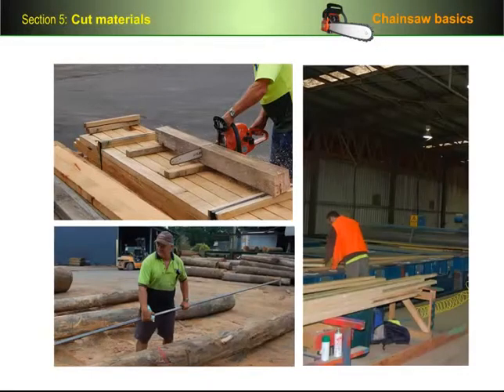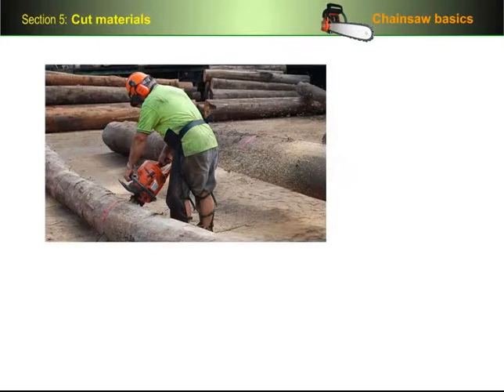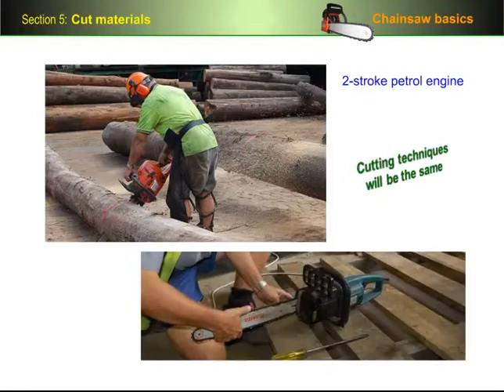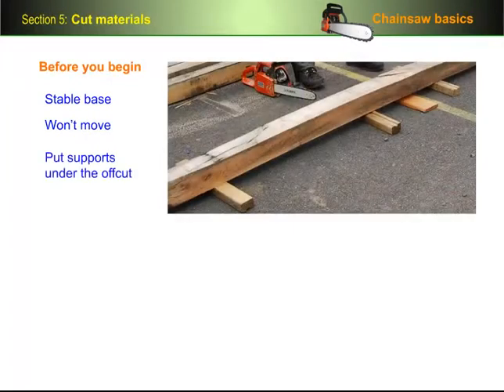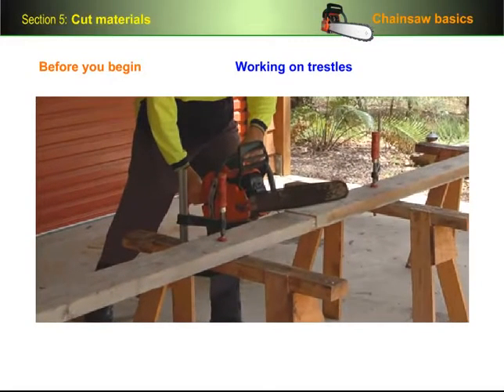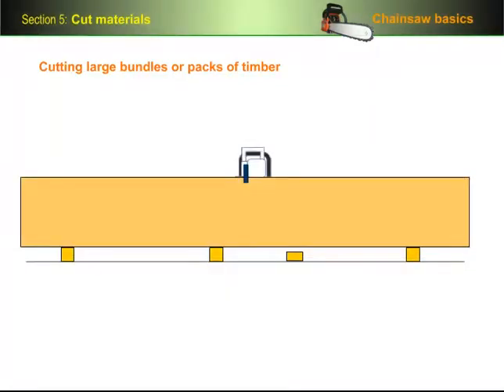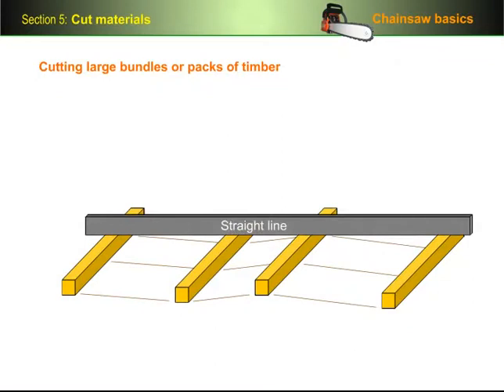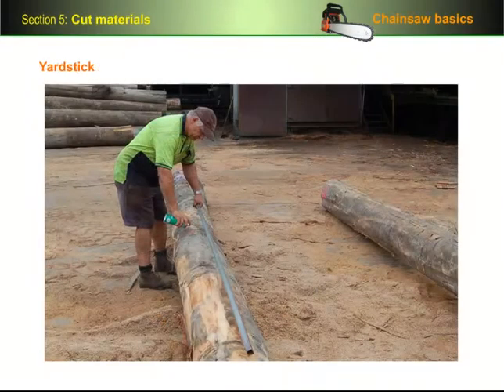Cut materials with a hand-held chainsaw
This video covers the principles of using a chainsaw to cut processed timber in a factory or timber yard. It is an excerpt from Module 1 Section 5 of the Chainsaw Operation interactive e-learning resource, available from Workspace Training